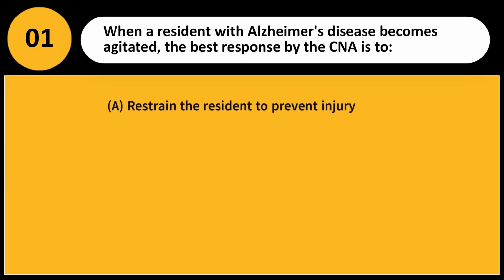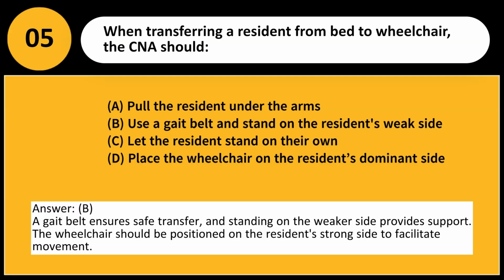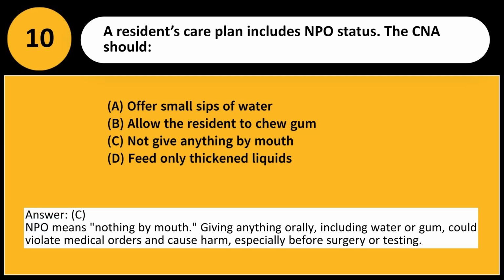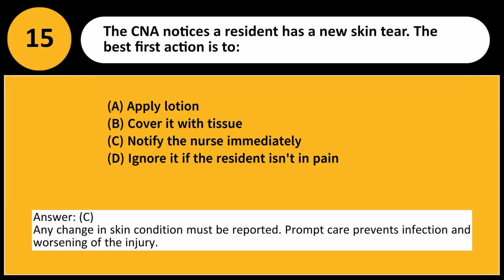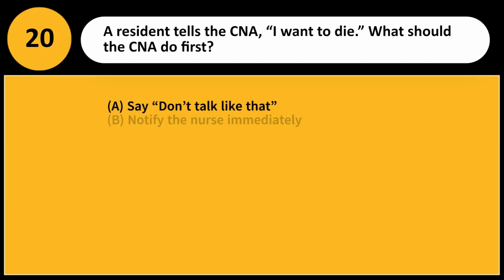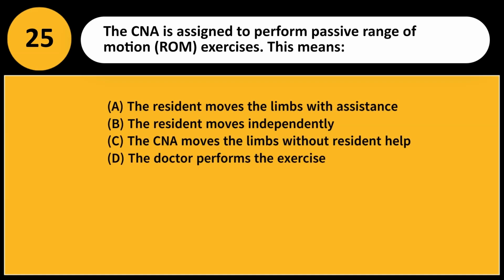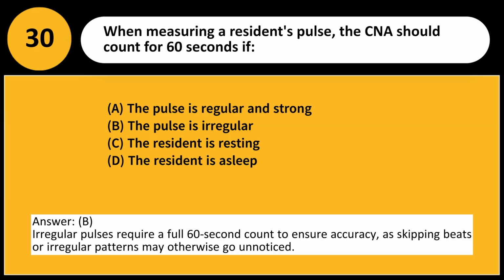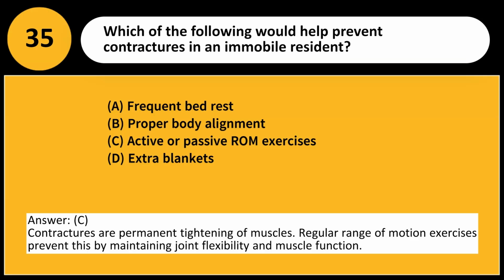Nurse Aide Exam CNA Test 2025 – Real Questions & Answers Explained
Welcome to MyFinalExamPrep, your trusted destination for mastering healthcare certification exams! In this video, we present the Nurse Aide Exam CNA Test 2025, featuring realistic, up-to-date questions and fully explained answers to help you confidently prepare for the CNA certification exam.

Whether you're just starting your journey to becoming a Certified Nursing Assistant (CNA) or you're close to your test date, this video is packed with critical practice questions covering all major areas tested on the 2025 CNA exam. Topics include patient care, vital signs, safety & infection control, communication, resident rights, daily living activities, and more.

Each question is followed by a clear, concise explanation so you understand the why behind the answer — not just the what. This ensures you build strong foundational knowledge and critical thinking skills that are essential for both passing the exam and excelling in real-world care settings.

2025 CNA Test Format & Key Updates
35 Realistic Practice Questions
Answer Rationales & Explanations
Covers Safety, Infection Control, ADLs, and Communication
Designed for NNAAP, Prometric, Pearson VUE & State CNA exams

Whether you're taking your exam in California, Texas, Florida, New York, or any other U.S. state, this practice test aligns with the latest NNAAP standards and will help you get exam-ready!

💡 Pro Tip: Watch till the end to maximize your learning and test-taking strategies.

📚 Don’t forget to check out our full playlist on CNA Practice Tests, Patient Care Skills, and Exam Day Tips to help you succeed.